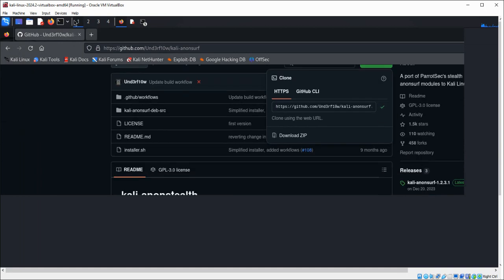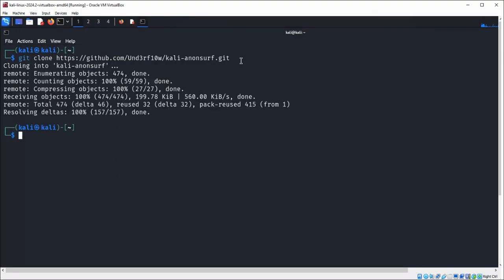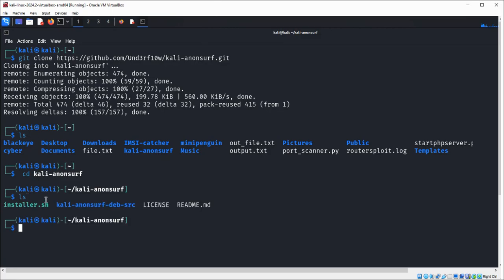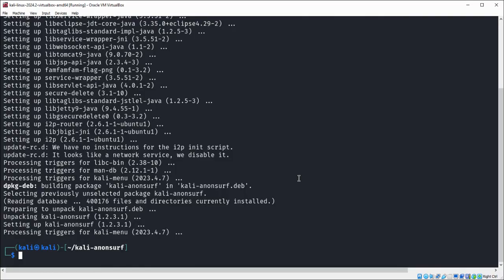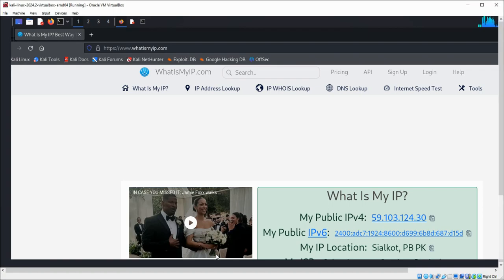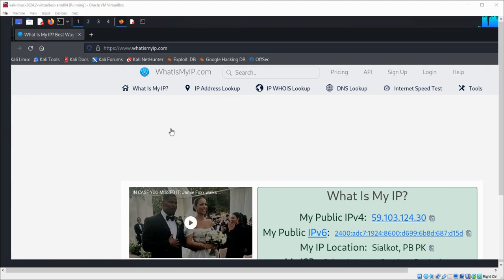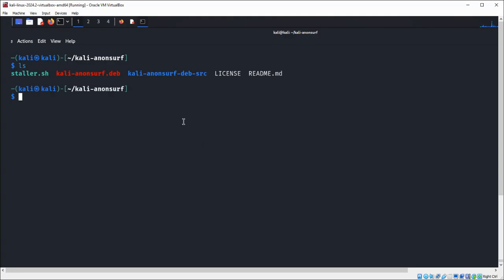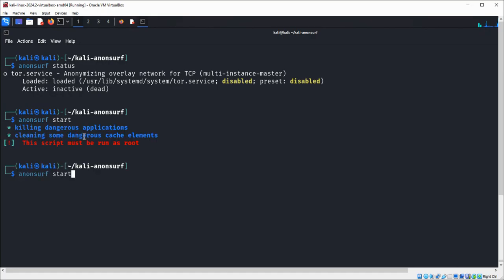How to Install and Use kali anonsurf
Anonsurf will anonymize the entire system under TOR using IPTables.